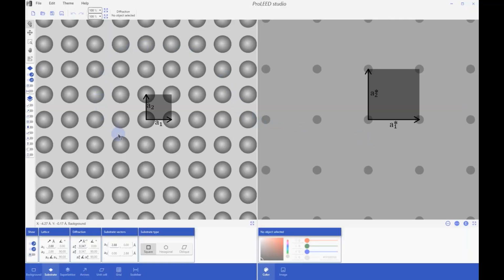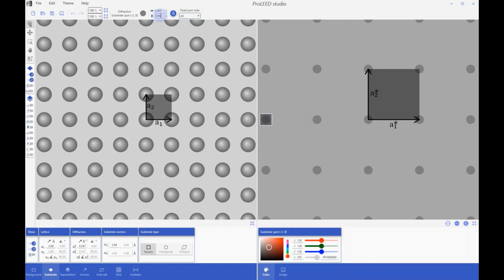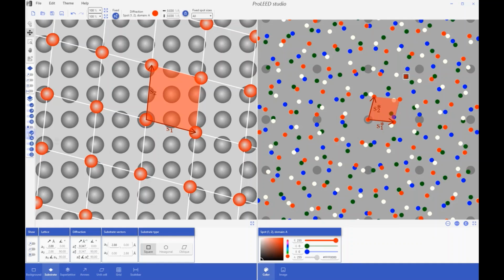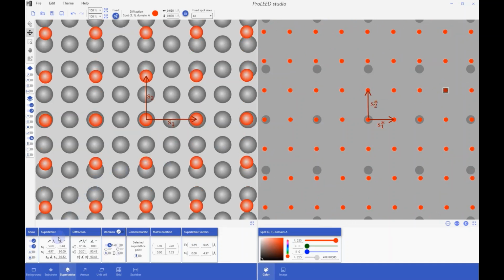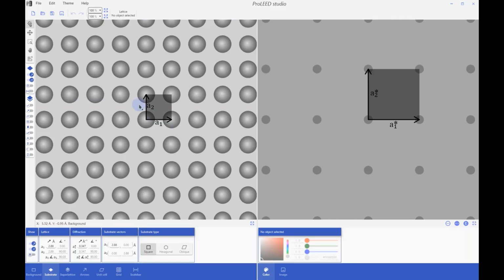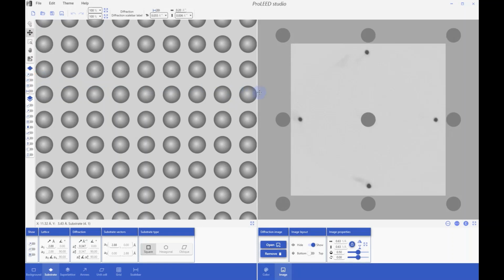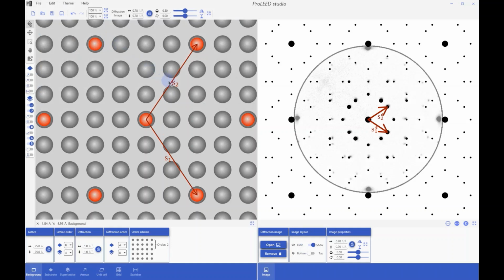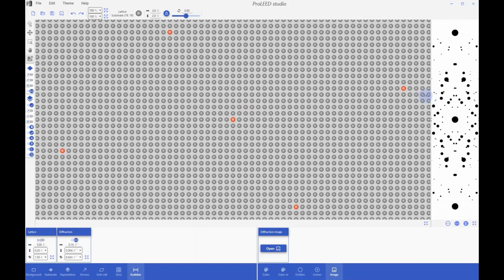ProLEED Studio tutorial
ProLEED Studio software is specifically created for simple and intuitive modeling of low-energy electron diffraction (LEED) patterns, which is often challenging. It allows visualization of real and reciprocal space vectors, unit cells, grids, and scale bars, which also makes it an excellent educational tool.

Video chapters:
0:00 - Intro
1:36 - Running the application
2:01 - Basic properties
4:12 - Object properties
6:48 - Substrate
8:10 - Superlattice
10:21 - Advanced properties
15:54 - Data export
18:16 - Image manipulation
19:09 - Example I - Simple substrate
19:53 - Example II - Superlattice
22:44 - Example III - Moiré pattern